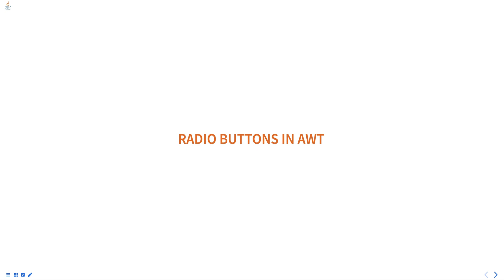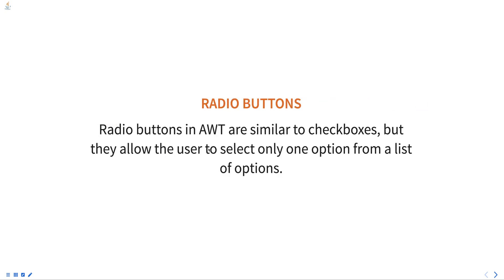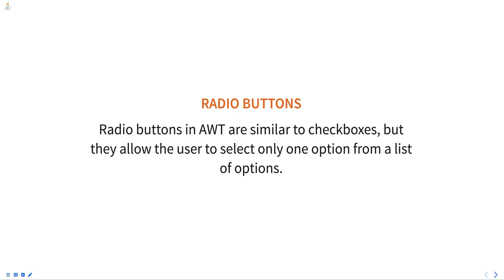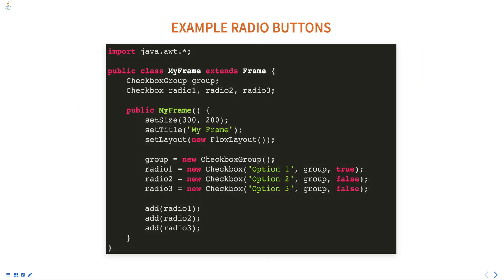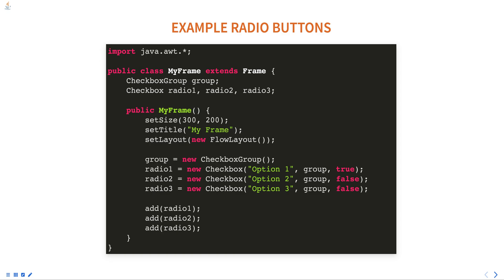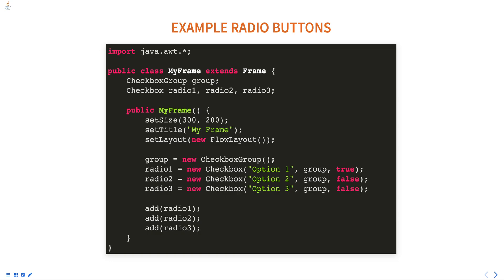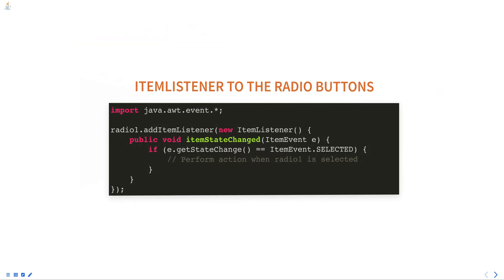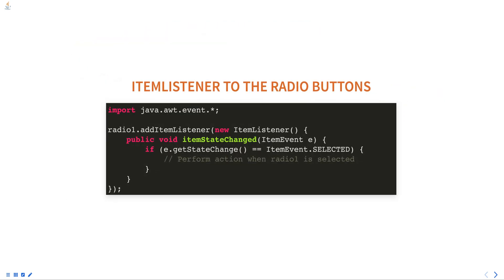AWT Radio Buttons in java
Radio buttons in AWT are similar to checkboxes, but they allow the user to select only one option from a list of options. The Checkbox class is used to create radio buttons, but they are usually grouped together in a CheckboxGroup.

Java training
BSc in computer science - Programming in Java
Java tutorial